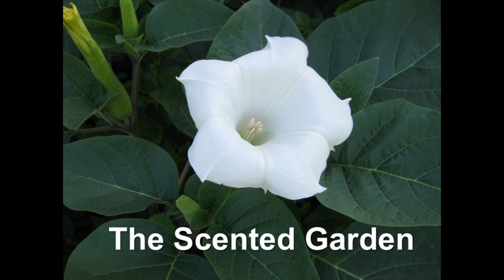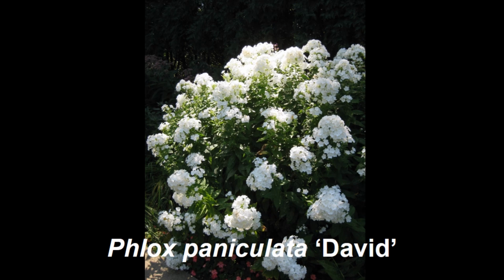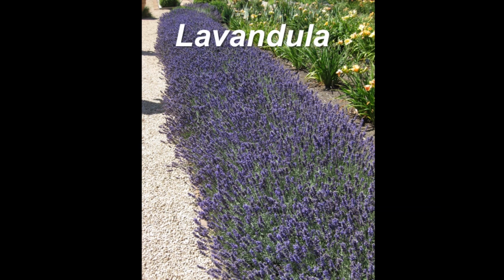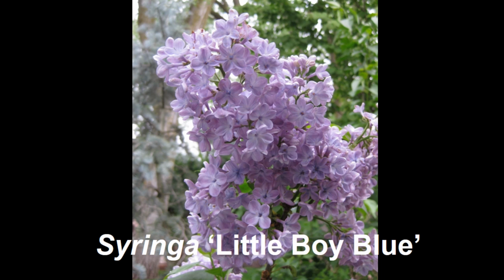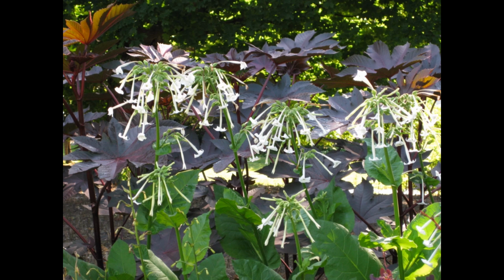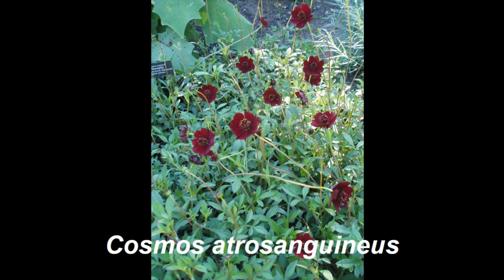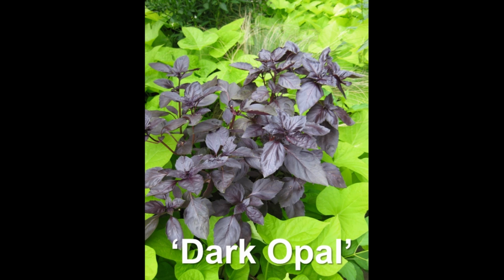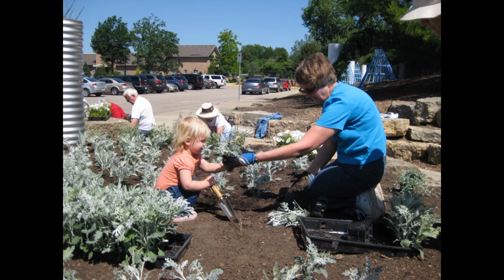ScentedGarden FINAL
University of Wisconsin-Extension's Master Gardener Program